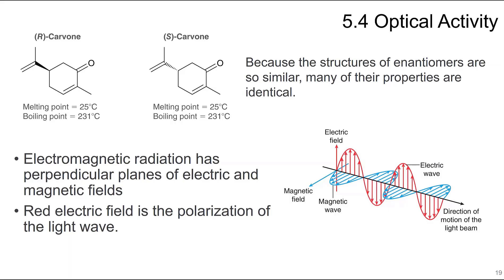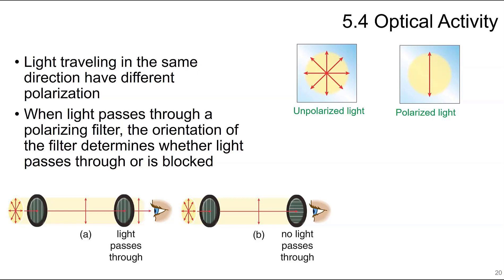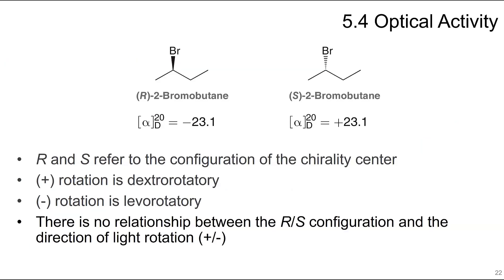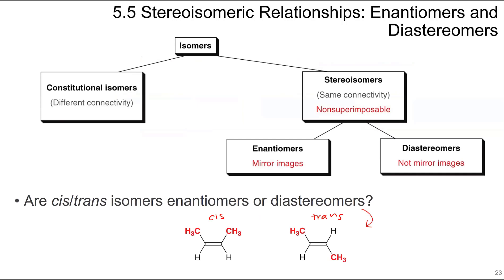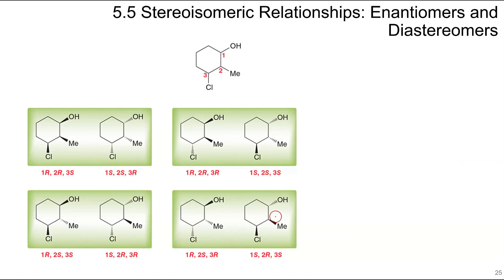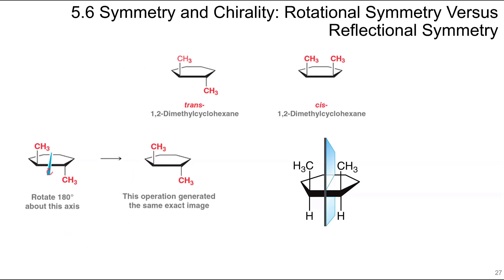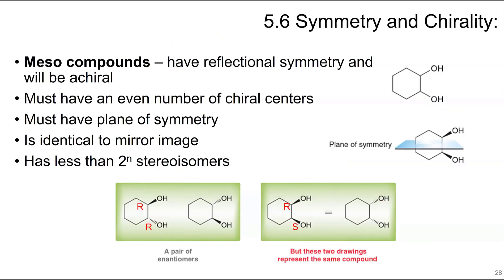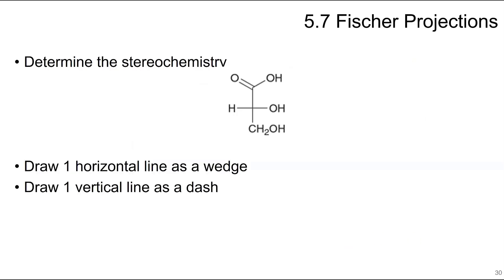Chapter 5 Part B SteroisomerismCHEM 225